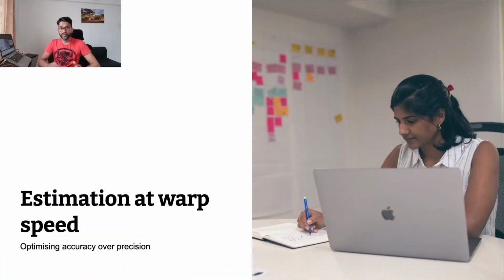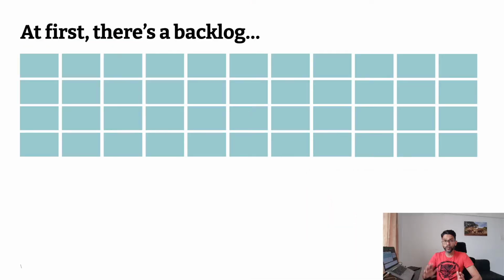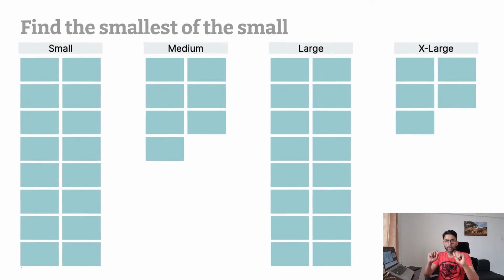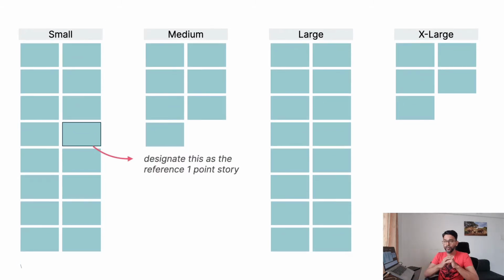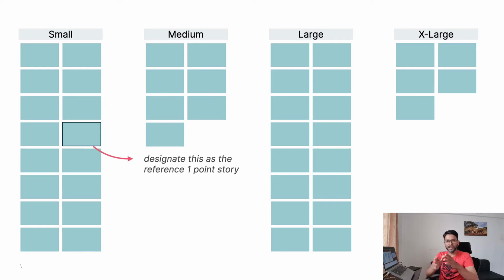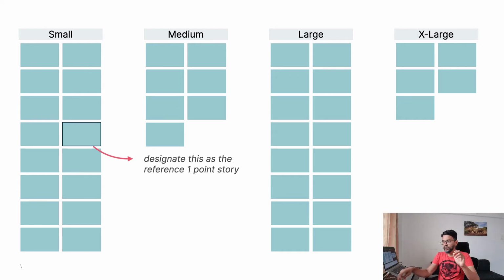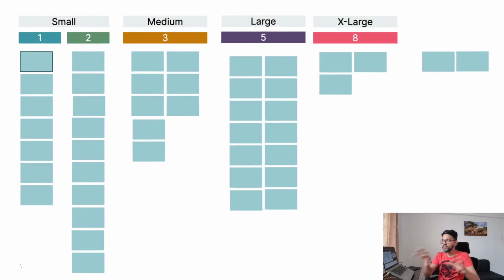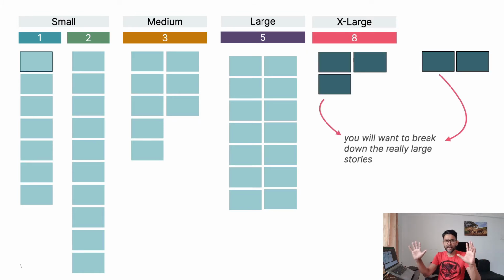Estimation at warp speed